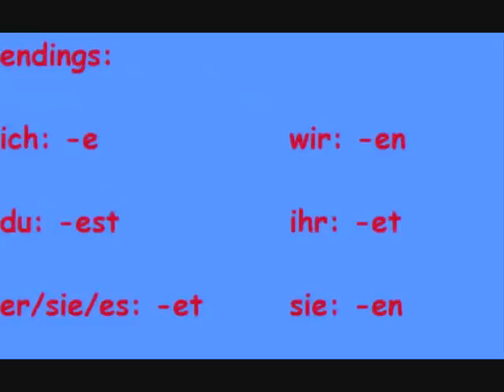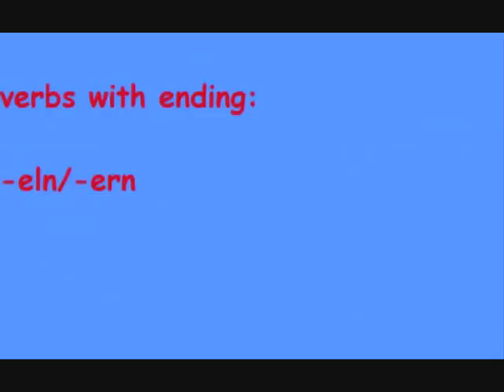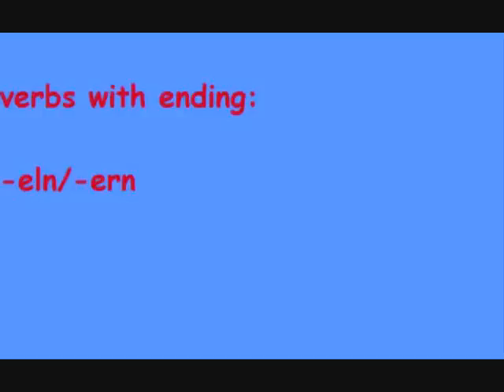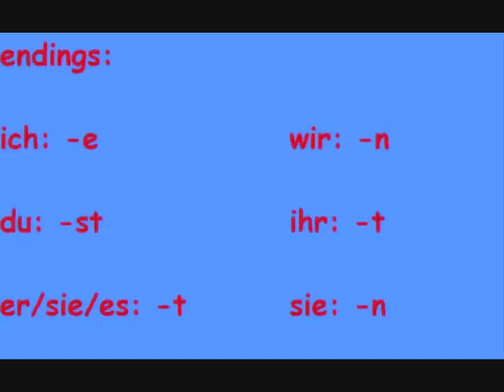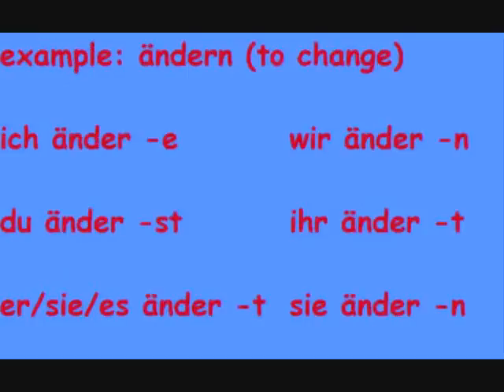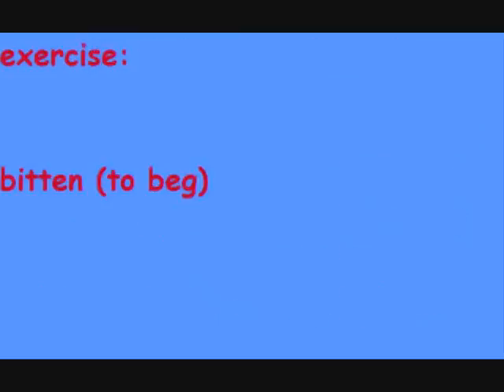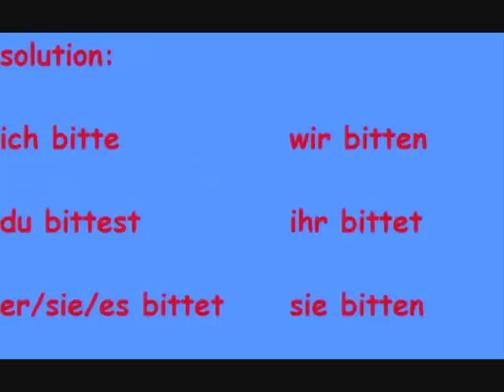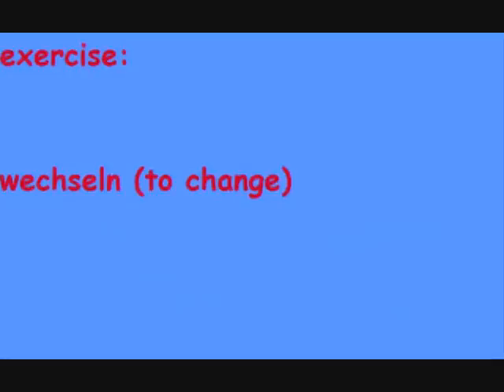German lessons part 8 (verbs)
Here is the next part of German lessons where I teach you the conjugation of verbs on -den/-ten and -ern/-eln